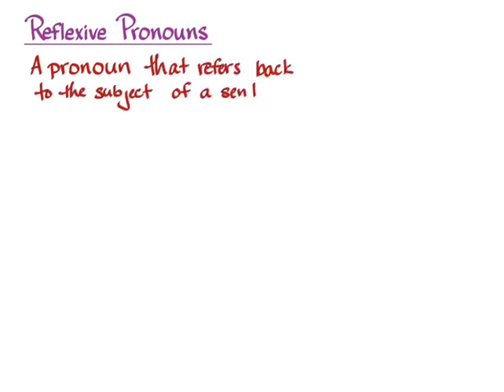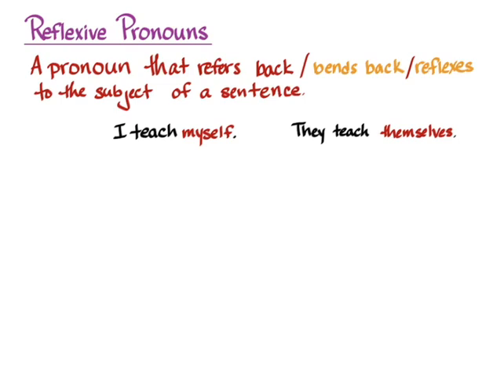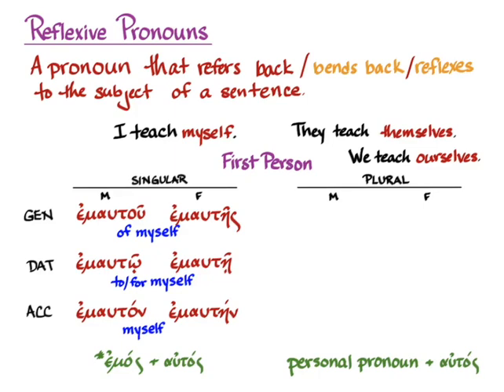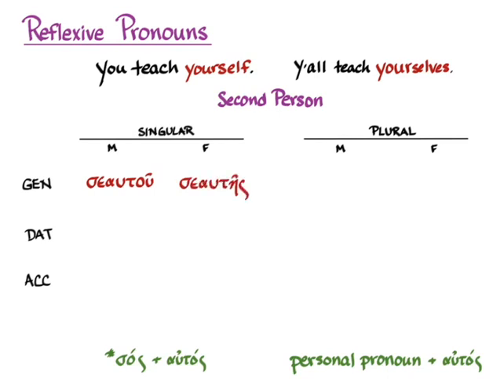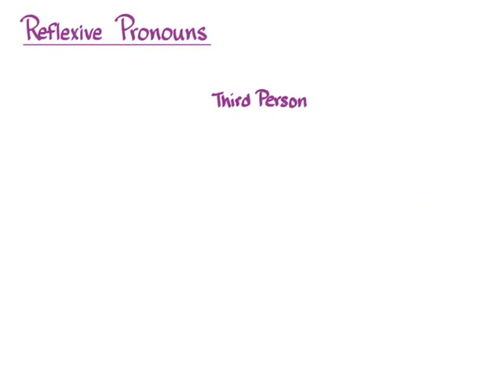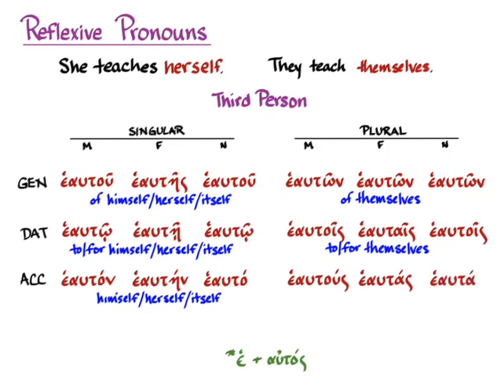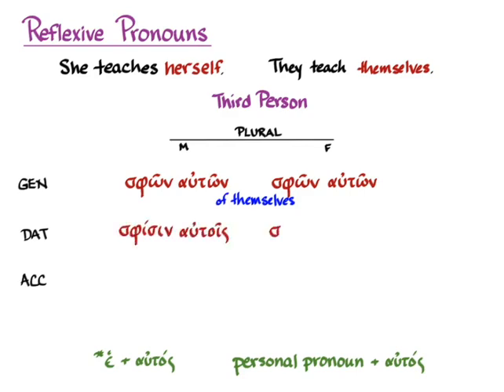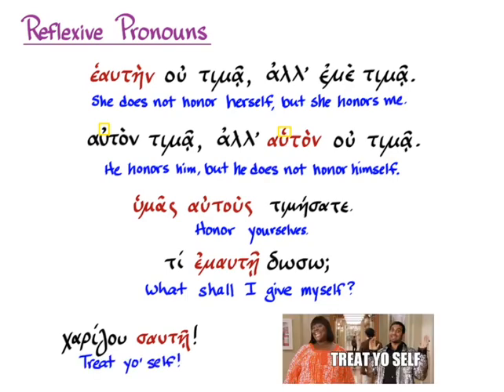§119 Reflexive Pronouns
Amy R. Cohen on Reflexive Pronouns to go with Hansen & Quinn's GREEK: AN INTENSIVE COURSE.